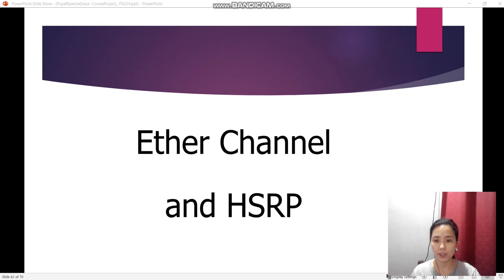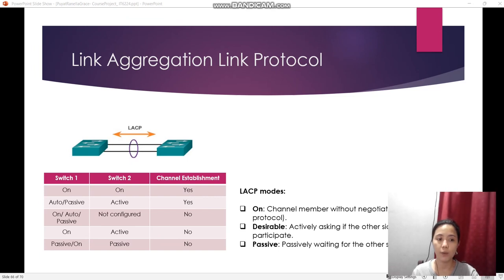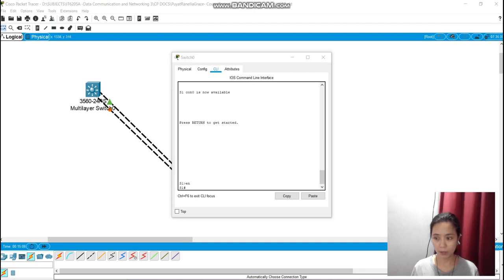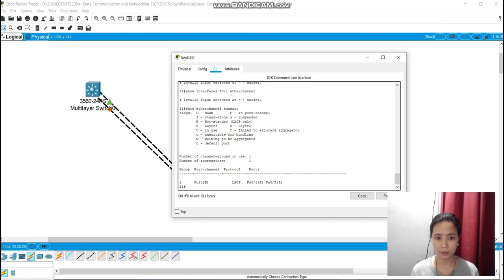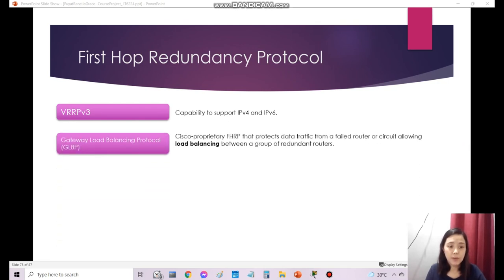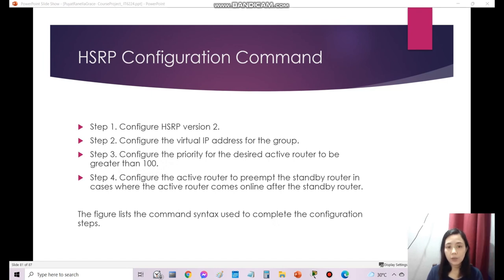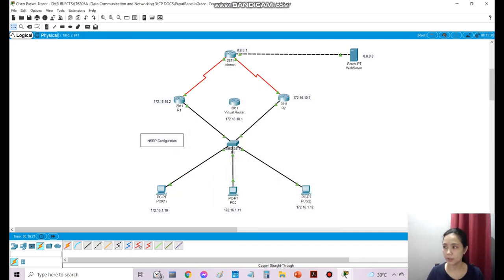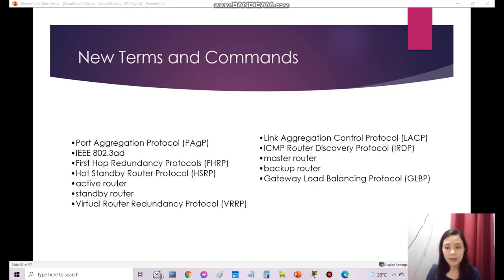PuyatRanellaGrace CourseProject IT6224 EtherChannel and HSRP